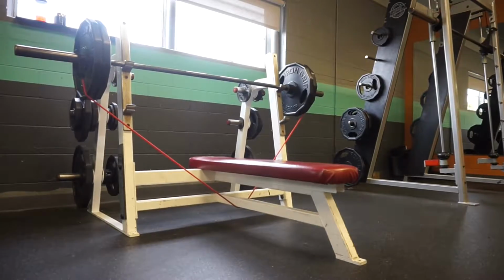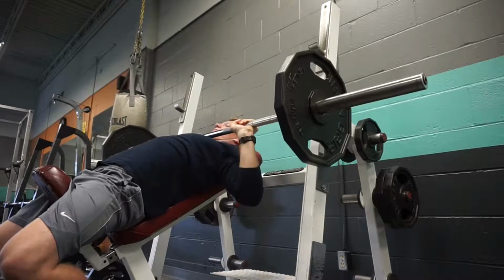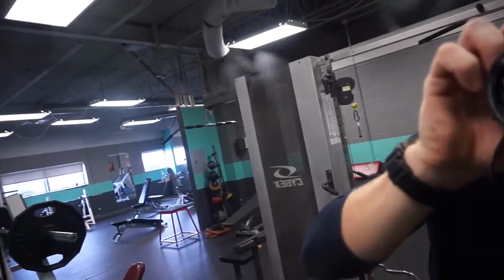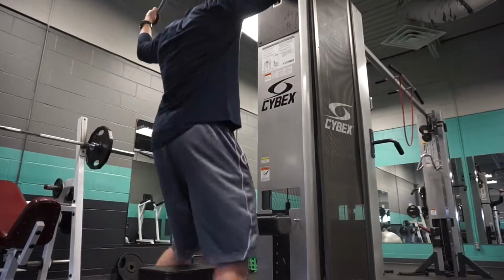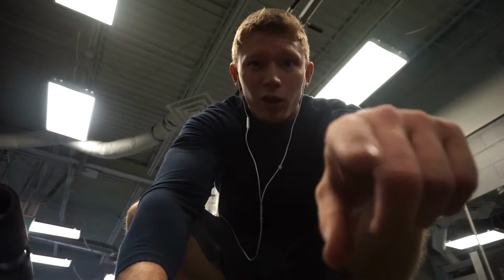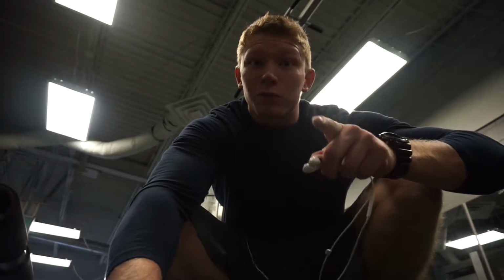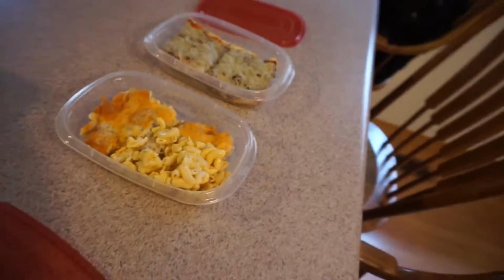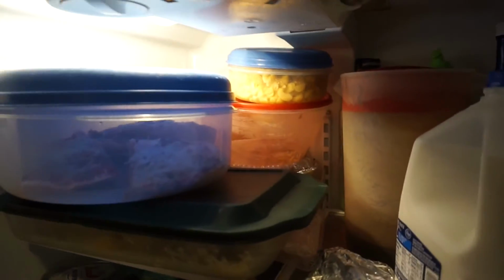Best Workout Split Ever?